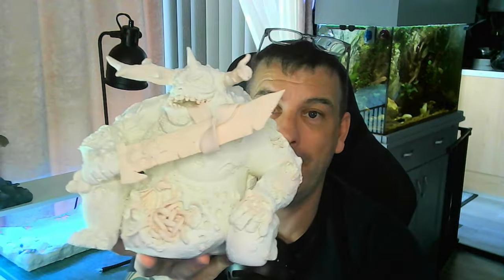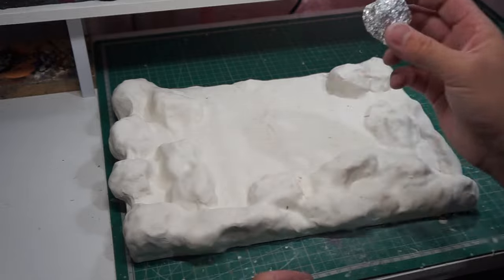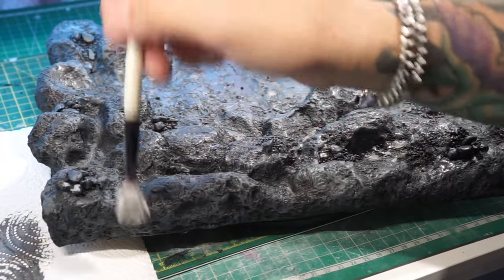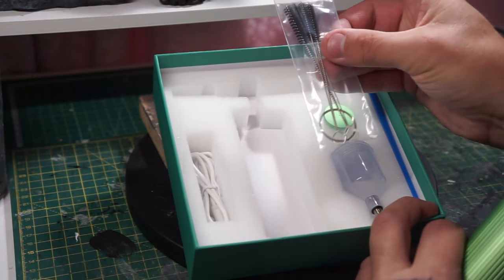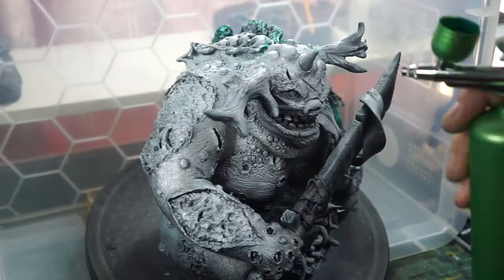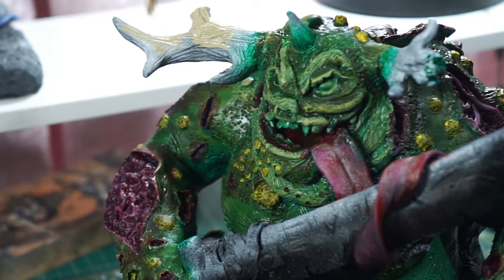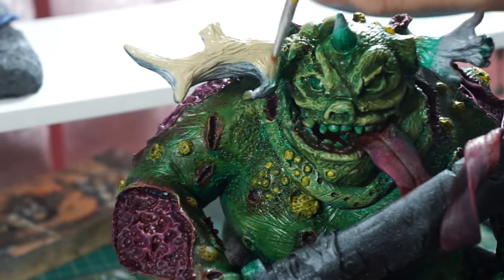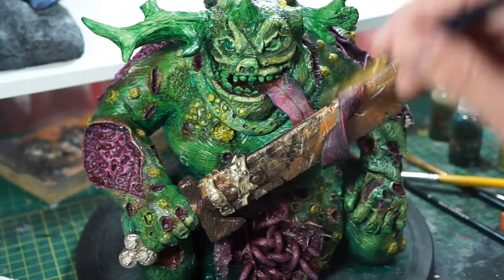Sculpting The Great Unclean One pt2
ok so iam back with part 2 of the great unclean one sculpt,
in this video i complete the sculpture by making a base, painting and adding a few final details

i really hope you guys like this one as it has taken me ages to get this one finished, so please if you did enjoy this one please hit that like and maybe consider subscribing to the channel as iam trying to give away one of my sculpts when i hit 500 subs ... just follow this link for more info

music thanks to youtube audio